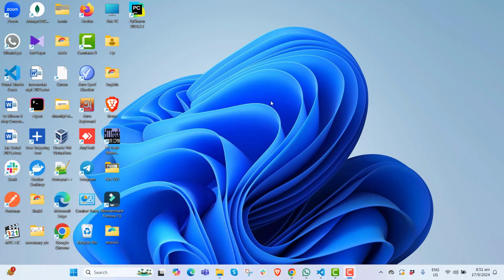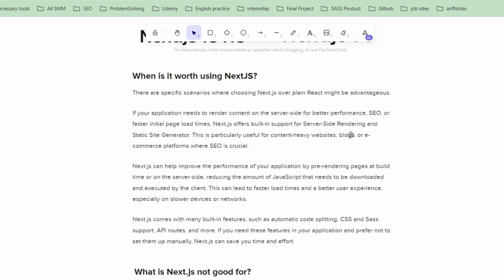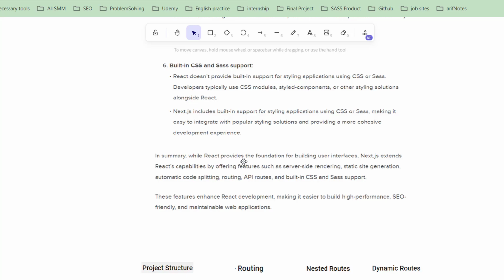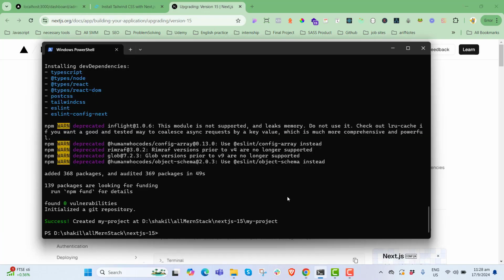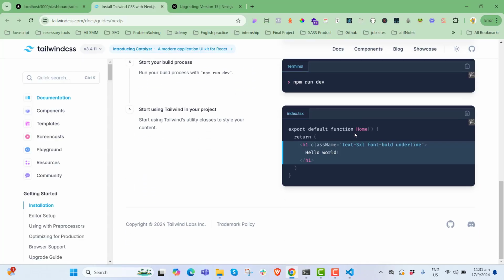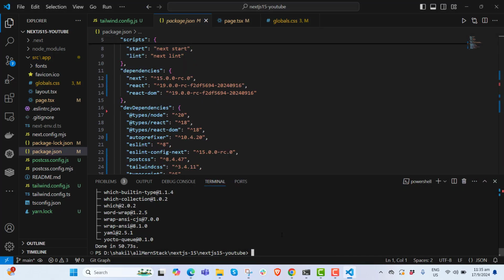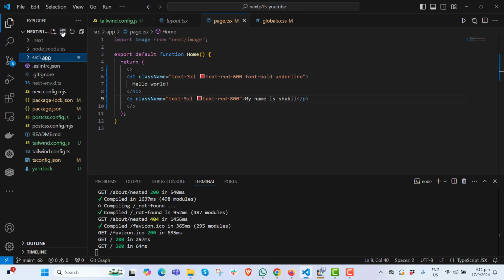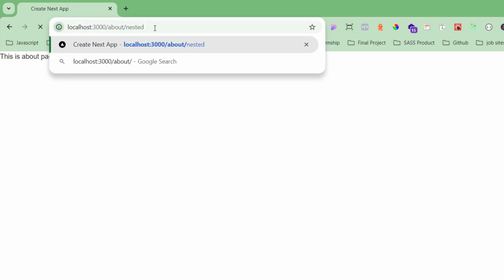nextjs 15 typescript rtk query mongodb role based auto redirect-protected route-Part-2